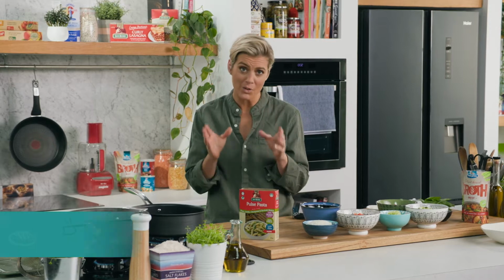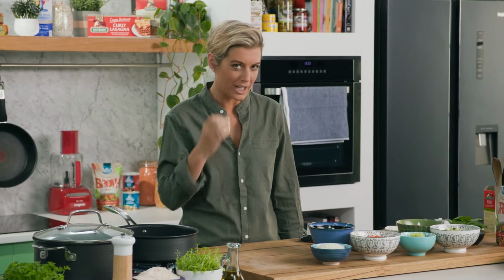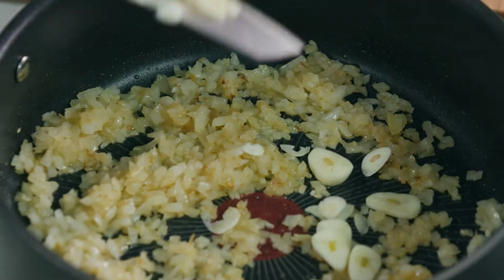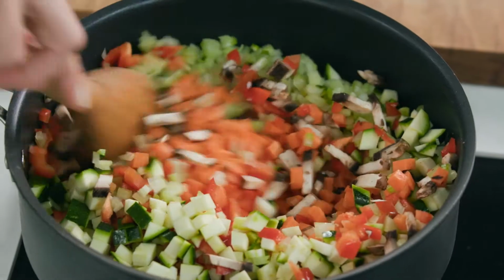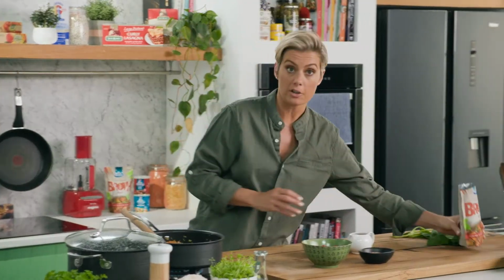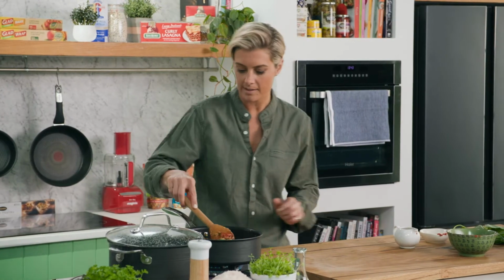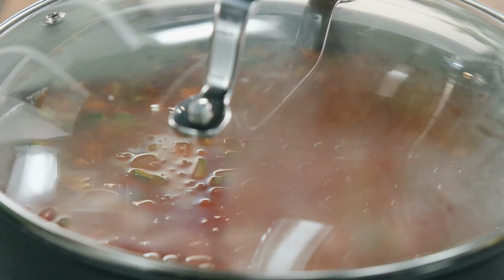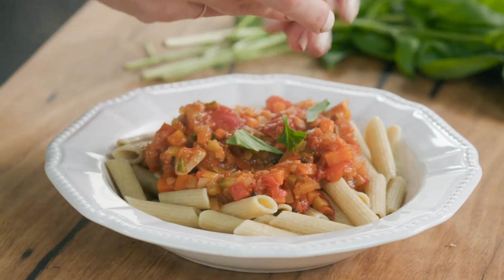Vegetable Ragu with Plant-Based Beef Broth